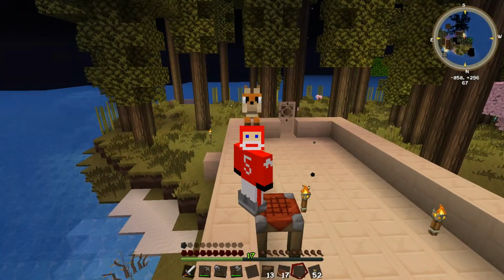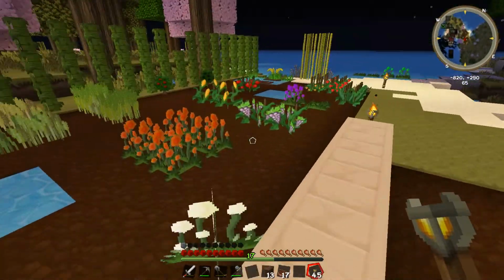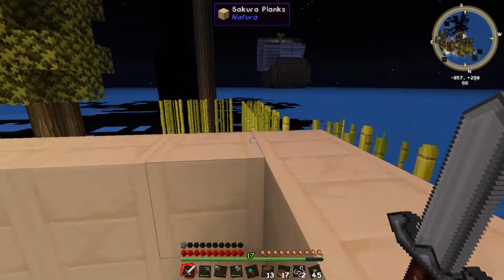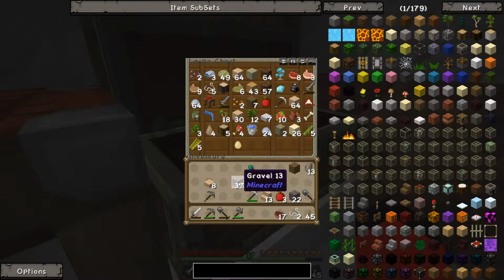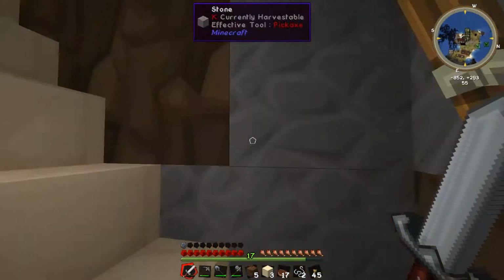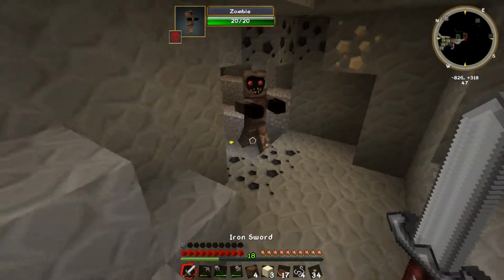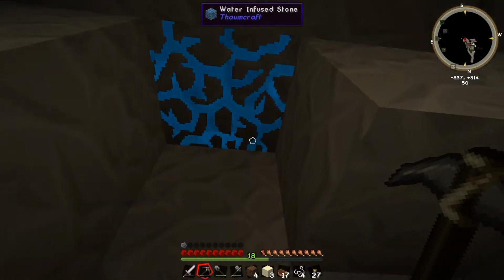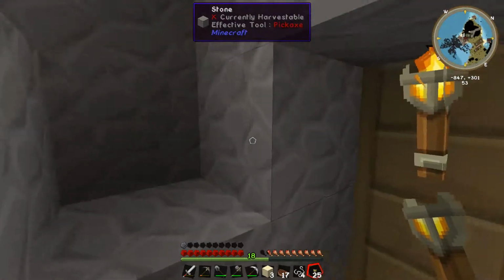Minecraft Episode 6 Trying to Sleep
Koyukuk explores the Yogscast Complete Pack